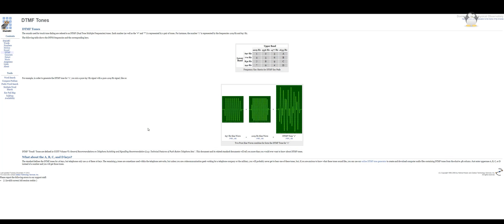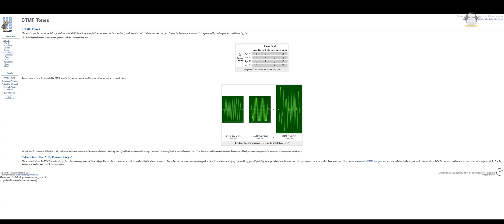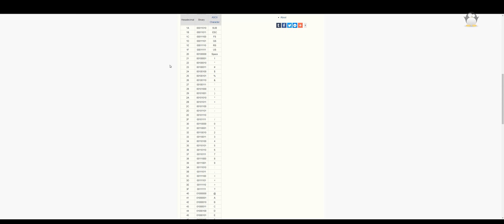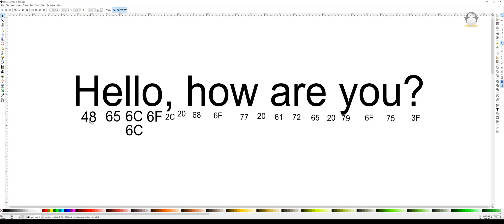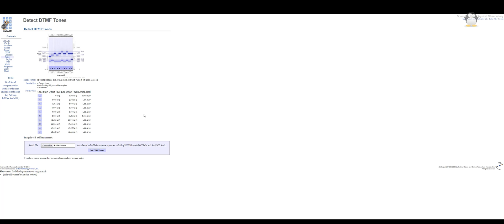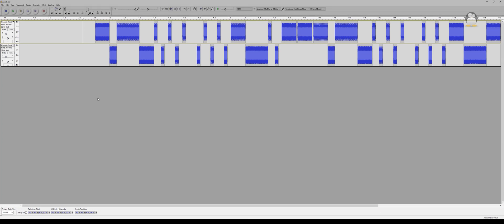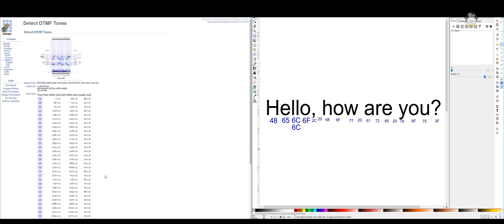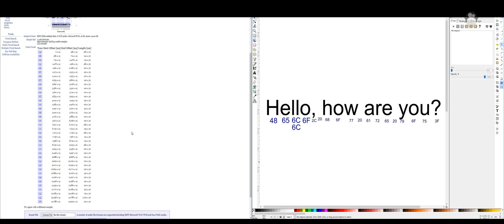DTMF Encoding Part One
Encoding ASCII data into a DTMF audio file! In part one of this tutorial I explore the principles of DTMF audio and explain with examples how data could easily be encoded into it.

In part two I will be implementing this concept into a small program written in The Go Programming Language that can encode and decode data to and from DTMF files.

Software used:

Camtasia - Video Editing
Inkscape